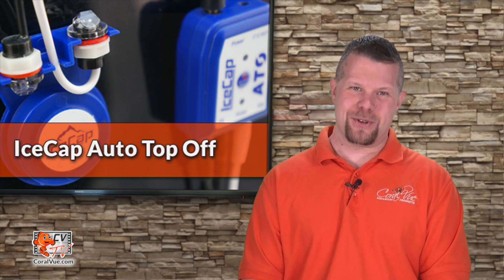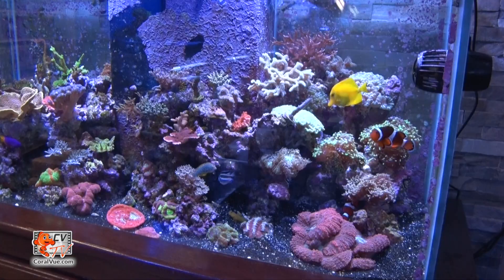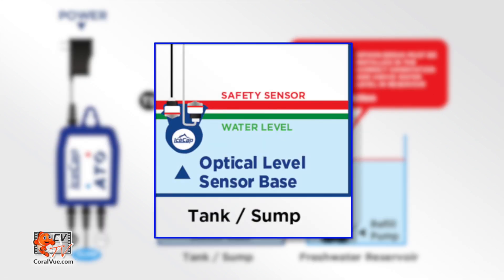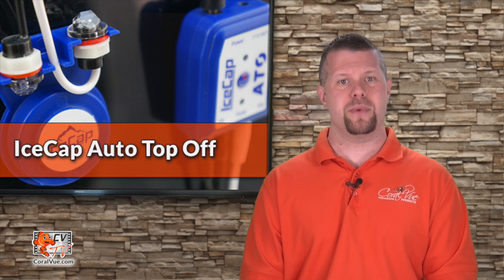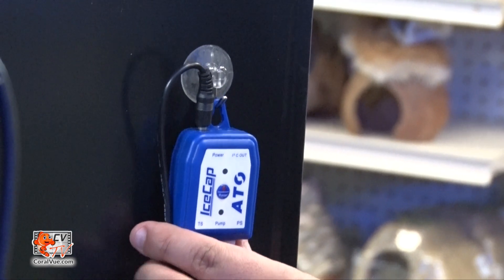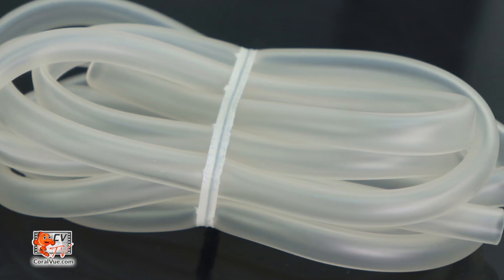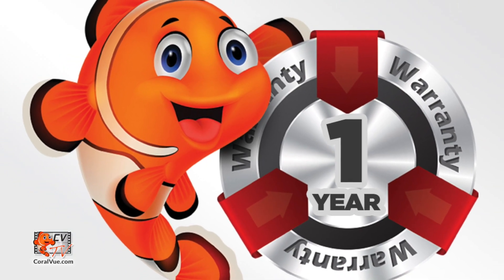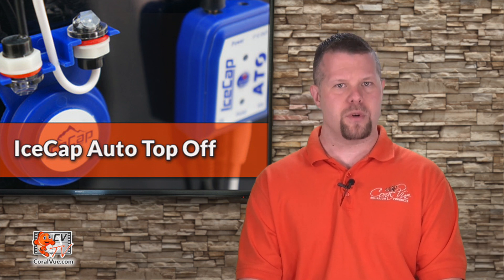IceCap Auto Top Off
The IceCap ATO is a reliable dual optical sensor Auto Top Off management system that monitors and automates refilling evaporated water. Includes everything needed to install and operate.